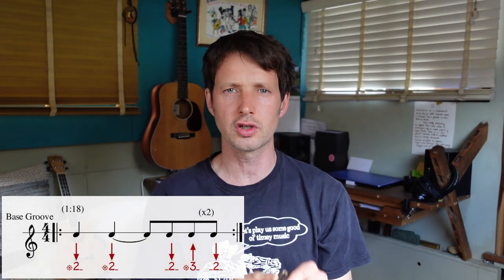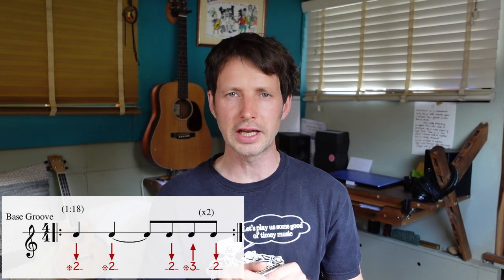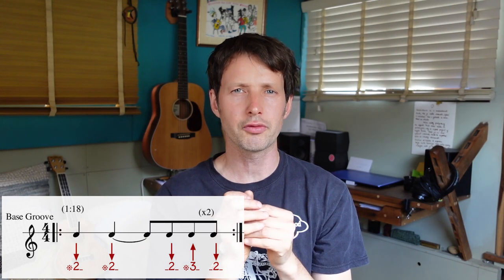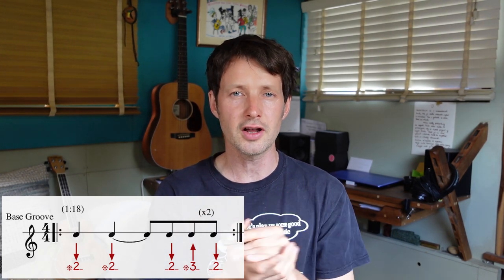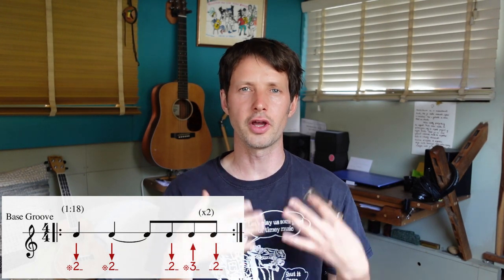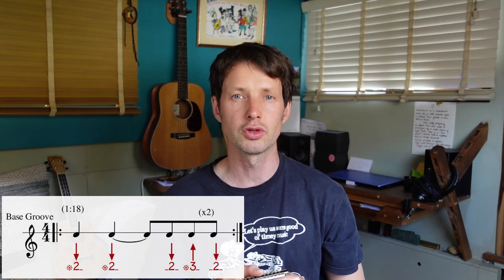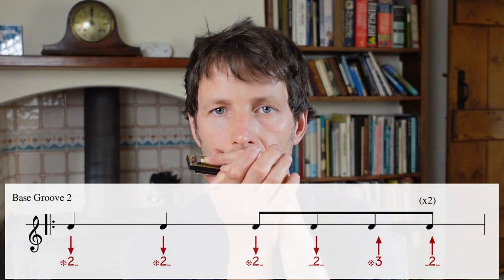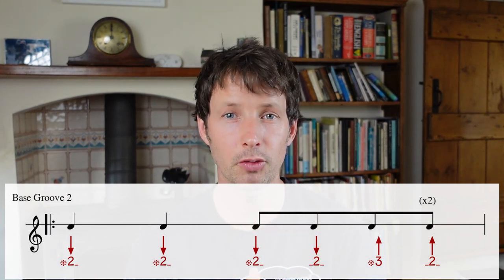Strollin' - The Medicine Show Harmonica of Peg Leg Sam ( Key of A Harp Required)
► For my other In Depth Lessons ( With high quality tab and full rhythm)

Zoom Coaching:
►If you're interested in personalised Harmonica or percussion coaching online and wish to check current availability:

The Harmonica Barge was created by Music graduate, teacher & professional musician Ed Hopwood. Ed studied music performance at The University of West London.

❤️ Why not join the Harmonica Barge Hobos- We have a private facebook group where you can chat to other players and post vids of yourself for helpful feedback: